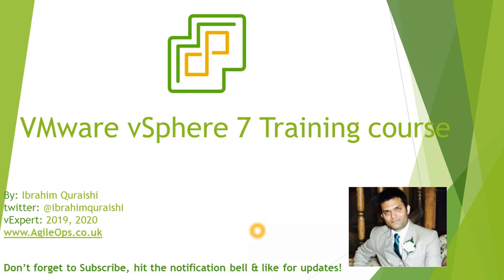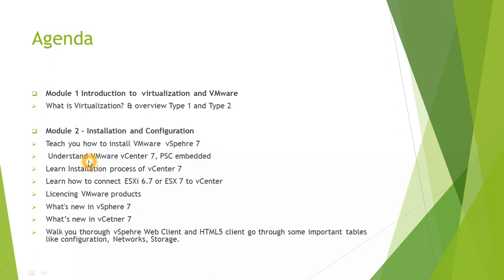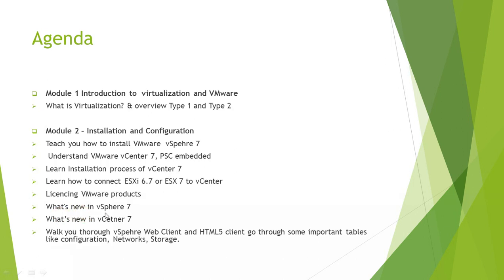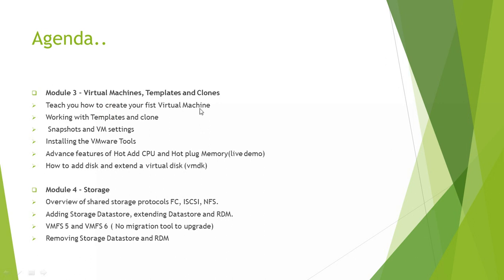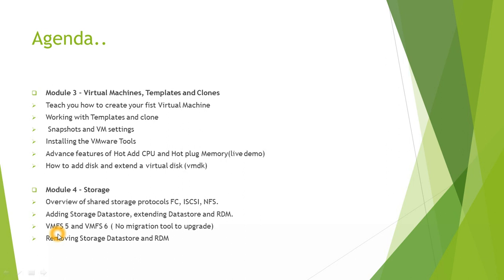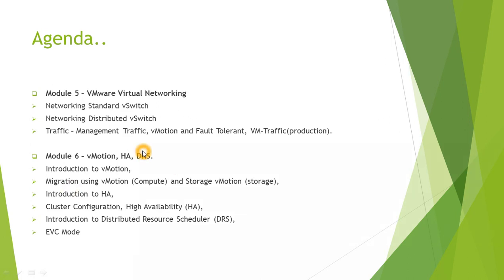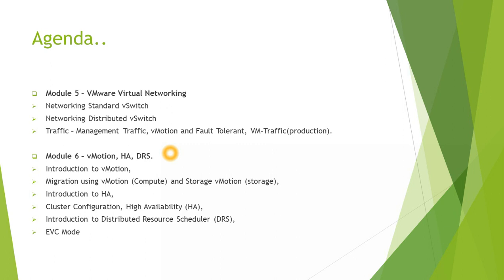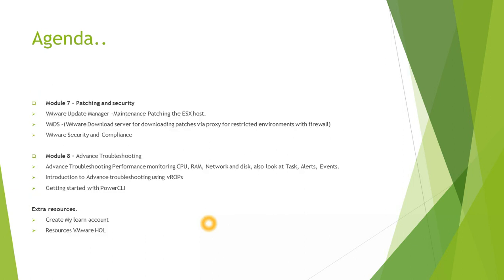VMware Tutorial for Beginners vSphere 7.0 / Esxi 7 vCenter 7 Introduction to Detail Agenda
YouTube VMware vSphere 7 Training for Beginners.
Quick-Start Tutorial for Vmware vSphere: Install, Configure, Manage V7 and previously delivered V6.7 (check out playlist VMware Tutorial for Beginners 6.7 )
I will go through Overview of vSphere 7, vSphere 7 Upgrade Best Practices

This is for you if you are just getting started with IT and want to learn virtualization from scratch.
About your Mentor:
I have 13 Years of IT experience.
I have successfully implemented and managed multiple VMware products with hundreds of vSphere ESX
I have successfully done many datacentre migrations
Professional certifications
VMware honoured with VMware vExpert 2019 and 2020
Reach me out on @ibrahimquraishi

We will look into the overview of VMware Certification Track
VCP Datacenter Virtualisation
VCP  NV Network virtualisation NSX-T
Etc.

Module 1- Introduction to  virtualization and VMware
Module 2 – Installation and Configuration vSphere and vCenter.
Module 3 – Virtual Machines, Templates and Clones.
Module 4 – Storage.
Module 5 – VMware Virtual Networking
Module 6 – vMotion, HA, DRS.
Module 7 – Patching and security.
Module 8 - Advance Troubleshooting.

At the end of each session, I will ask the Questions of the day?
To get all the new updates

How to install the ESXi on a physical server ( Demo on Dell desktop in my lab this is behind the seen enjoy watching! )